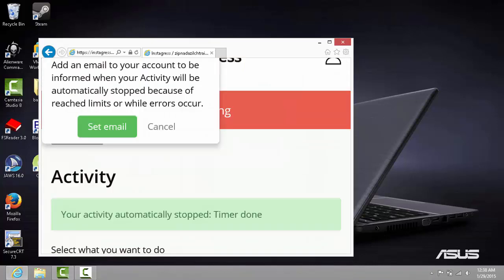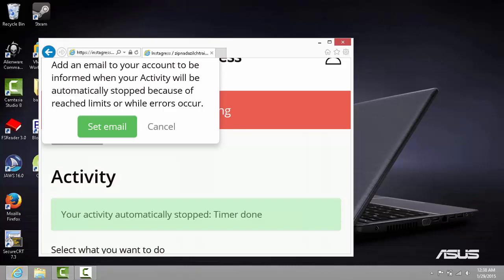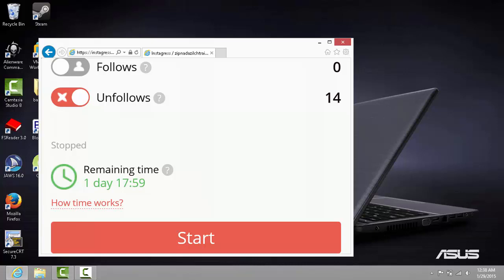Instagram Automation Tool follow up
In this instagram Automation Tool tips and tricks follow up video, i show you what the tool we discussed in this video:
did for my instagram profile. Click the link above to get the tool for automation of your instagram tasks, and learn how to get a complete days work out of your tool for free. This is just a quick follow-up video, and i will do a few more regarding instagram automation tools.
and get one on one help with all of your marketing needs!
Check out this instagram automation tool video!